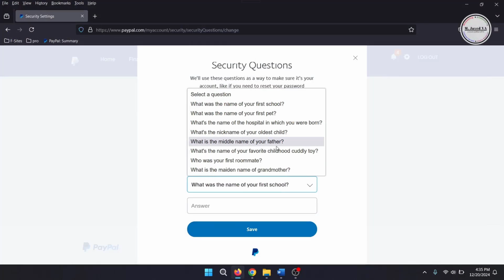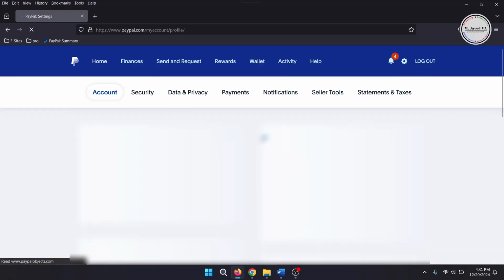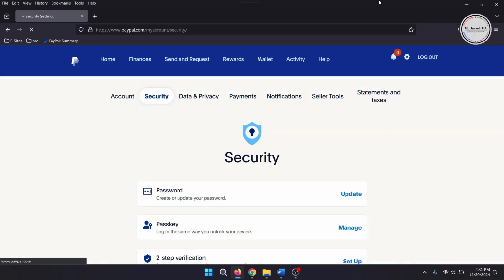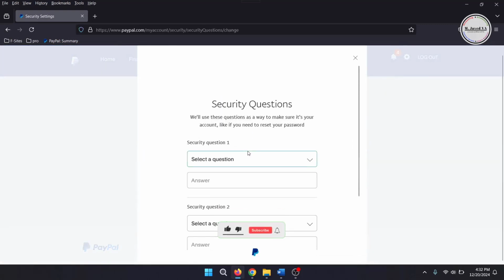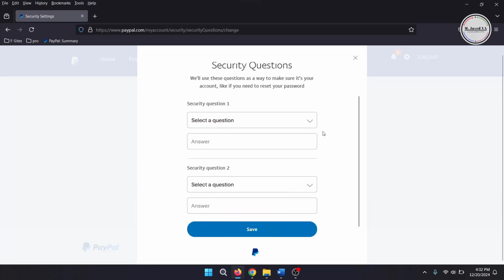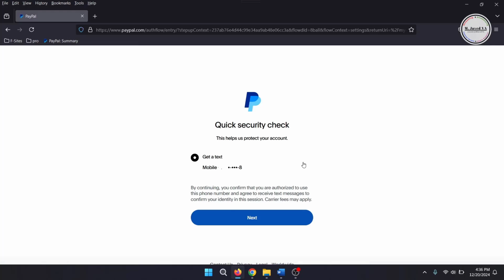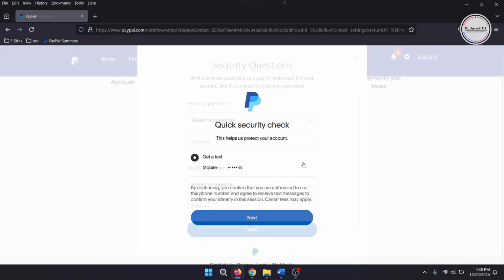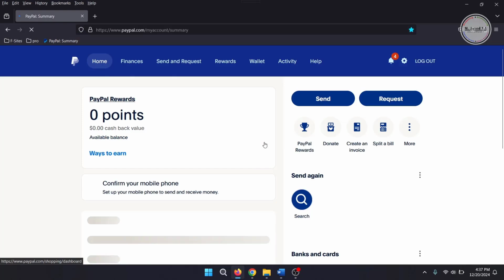Change PayPal Security Questions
In this tutorial, we will see whether how you can change the security Questions of your PayPal account.